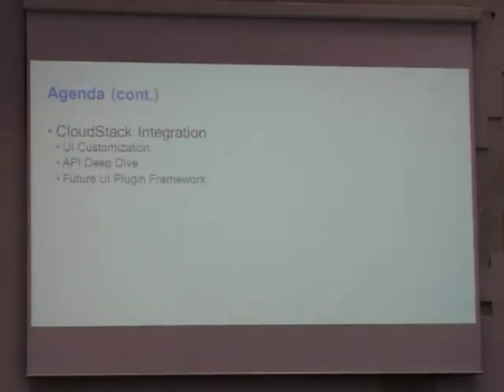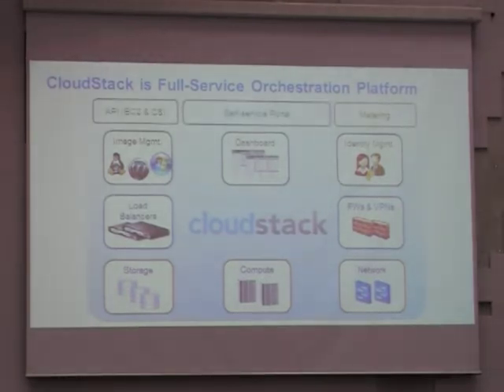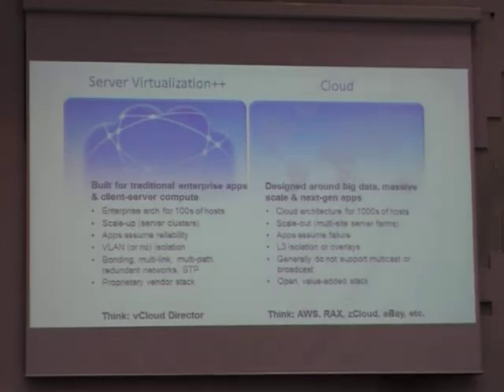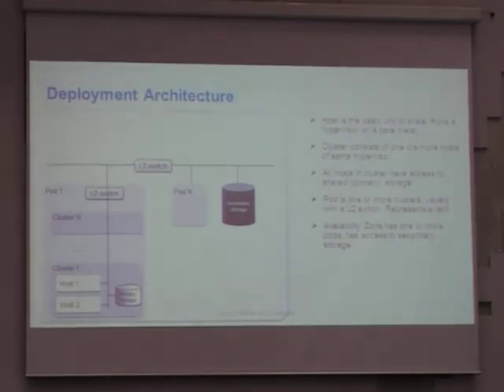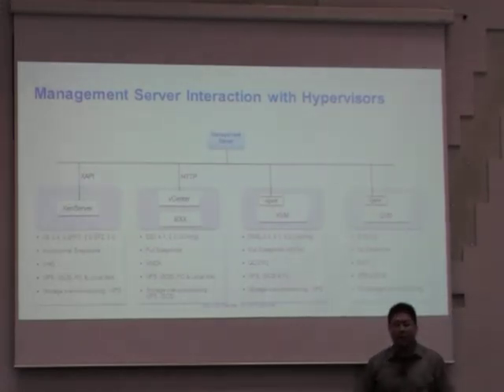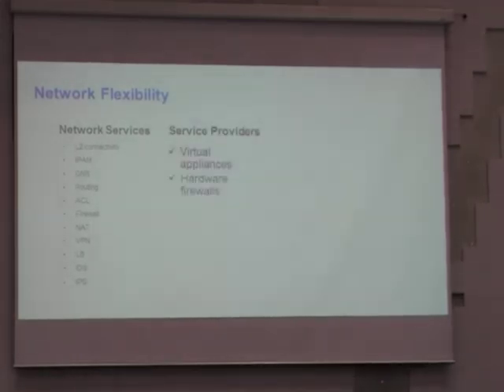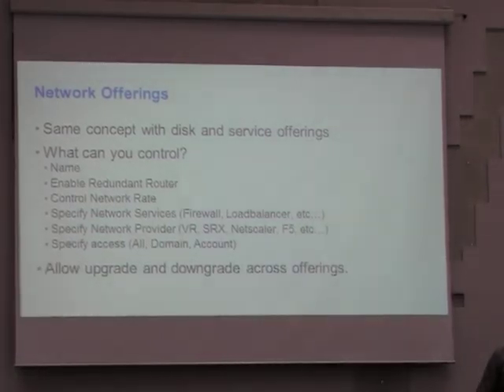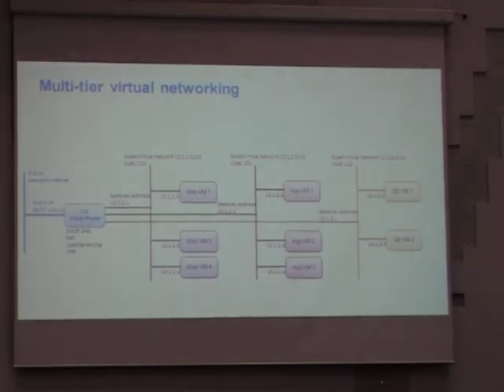CloudStack Intro, Deployment Cloud Architecture and Networking Deep Divve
Will Chan explained the following contents at CloudStack Developer Days

What is CloudStack?
Deployment Cloud Architecture
Networking Deep Dive